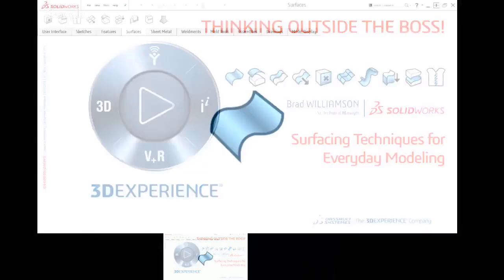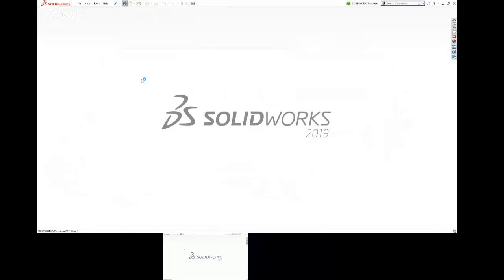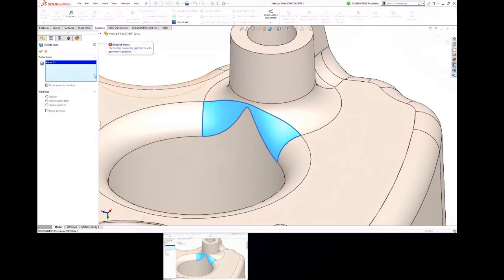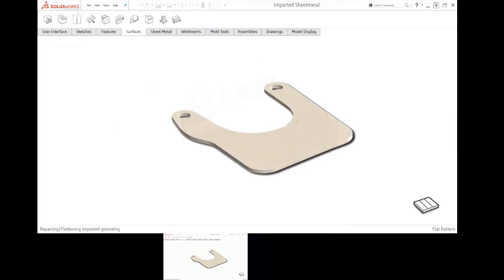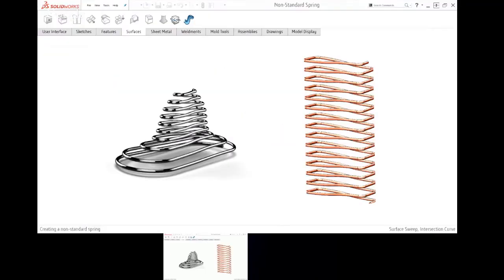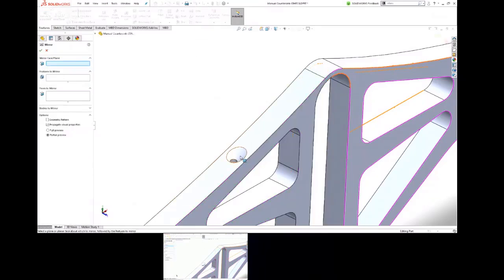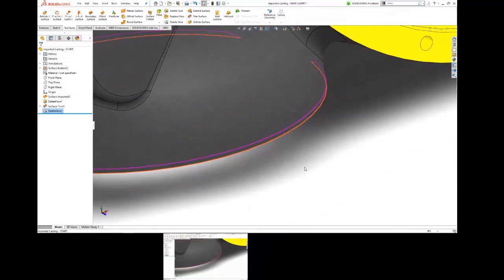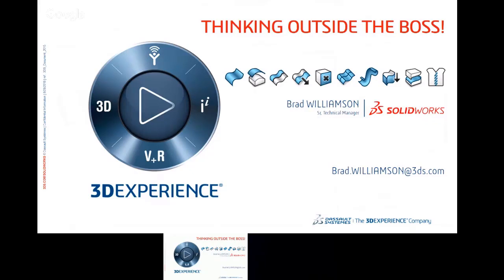SolidWorks Thinking Ouside the Boss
This seminar covers using face and surface tools to solve modeling issues in SolidWorks.